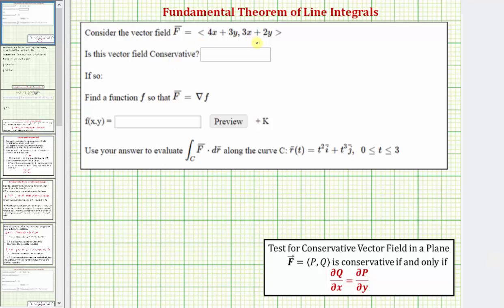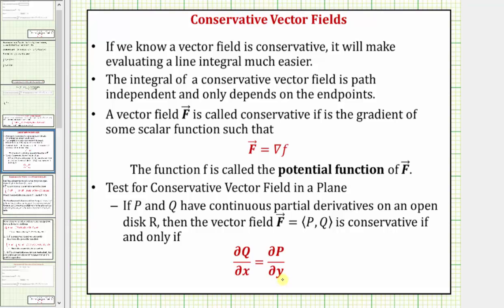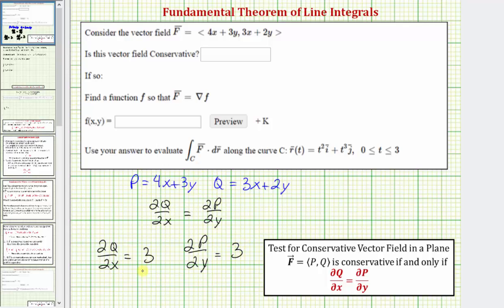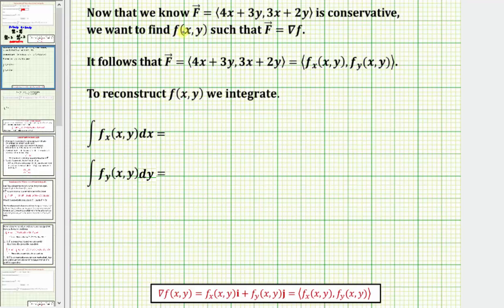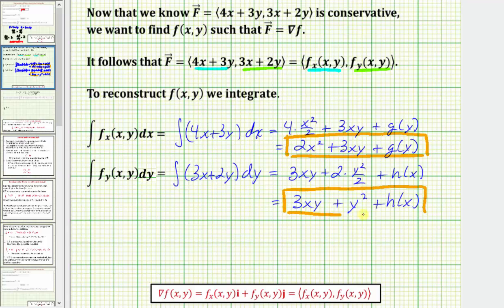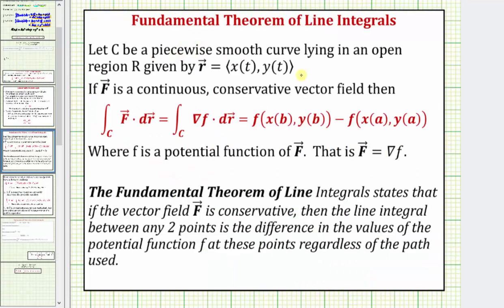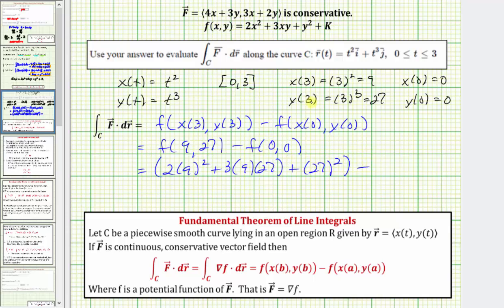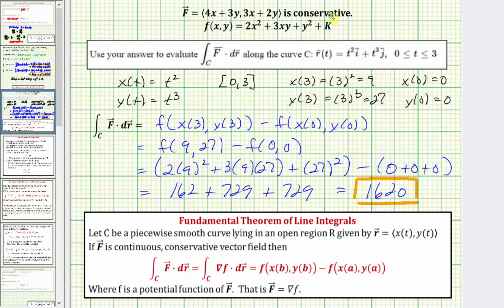Ex 1: Fundamental Theorem of Line Integrals - Given Vector Field in a Plane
This video explains how to determine if a vector field is conservative, how to find the potential function, and evaluate a line integral using the Fundamental Theorem of Line Integrals.